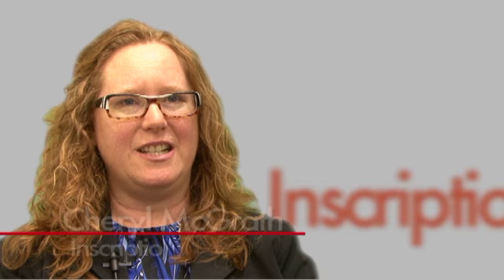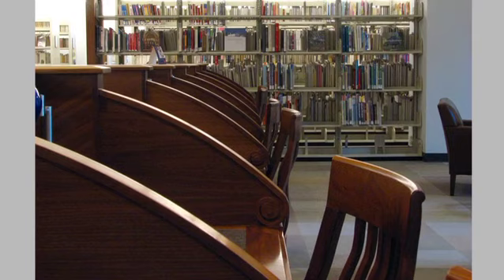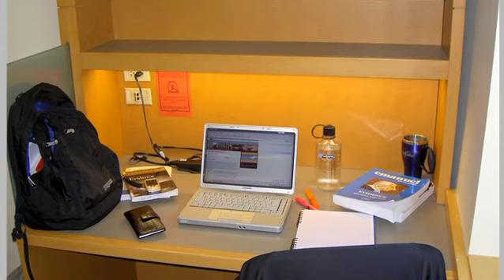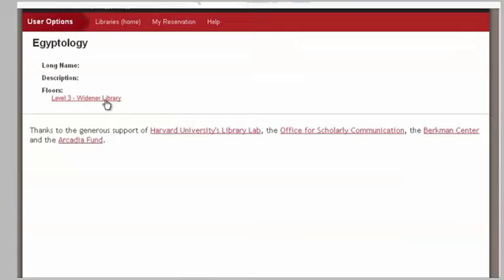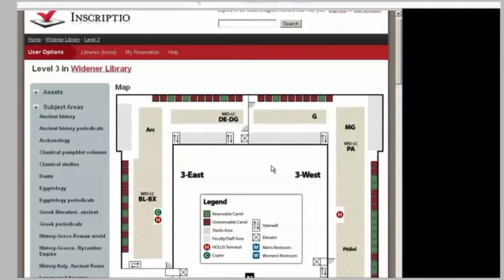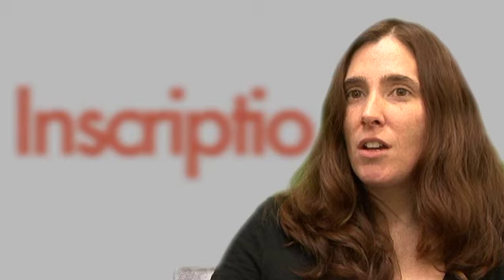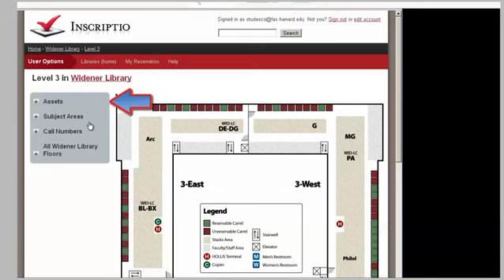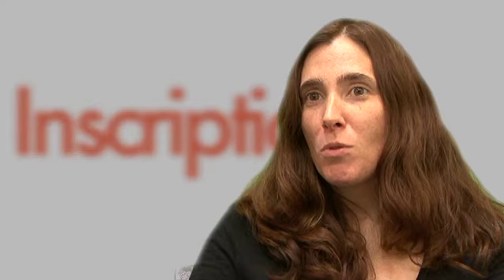Inscriptio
Inscriptio allows eligible patrons to apply for their preferred carrel based on a map of locations and current availability similar to an airline seating choice map.  A wait list would also be maintained using this tool with information being automatically sent to patrons when their match was confirmed.

Produced by the Berkman Center for Internet & Society
Filmed and Edited by Daniel Dennis Jones with Rocky Acosta

Creative Commons music by David Noel Flickr photos courtesy of bslavin sulawlib keristars